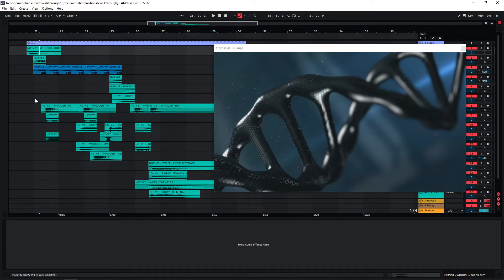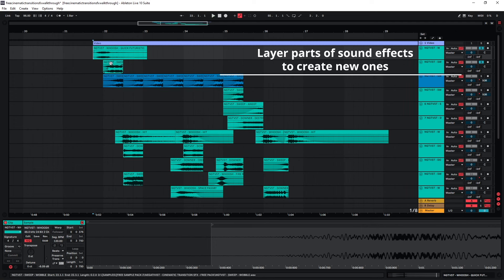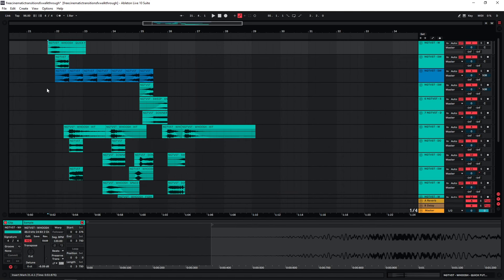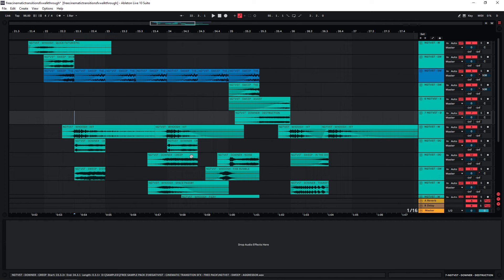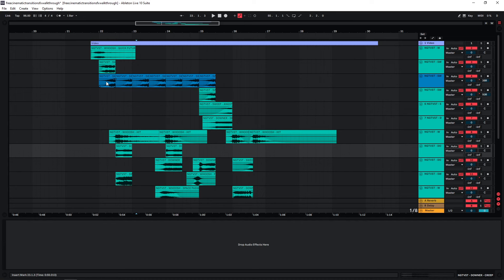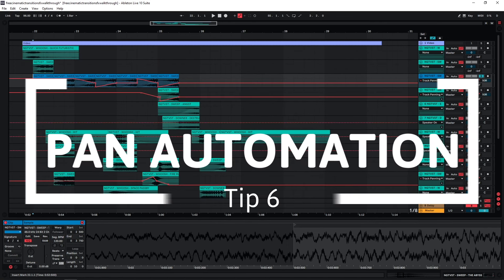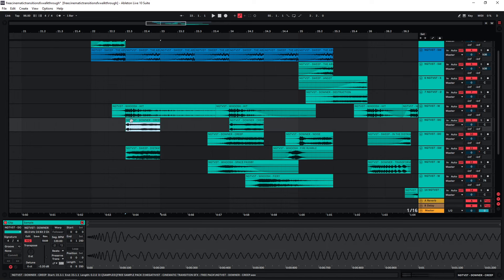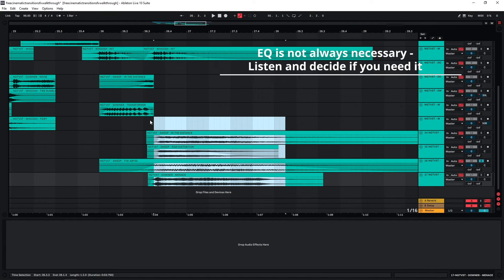How To Use Sound Effects & Sound Design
In this video on how to use sound effects and sound design, I want to share a few tips and techniques that you can use to make more of the sound effects you have. This includes some tips to transform and repurpose sounds as well as things you can do to reduce the amount of mixing and to make your overall mix sound better.

This is video is both aimed at sound designers as well as video editors who use sound effects in their workflow.

00:00 - Intro
00:52 - Tip 1
01:57 - Tip 2
03:03 - Tip 3
05:50 - Tip 4
07:05 - Tip 5
07:48 - Tip 6
08:47 - Tip 7